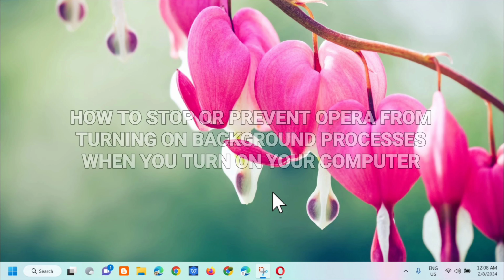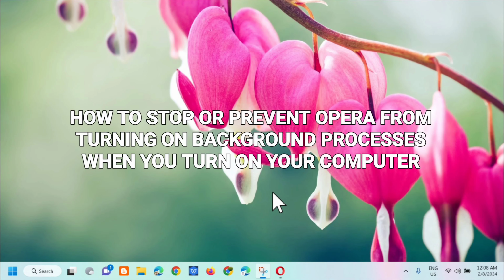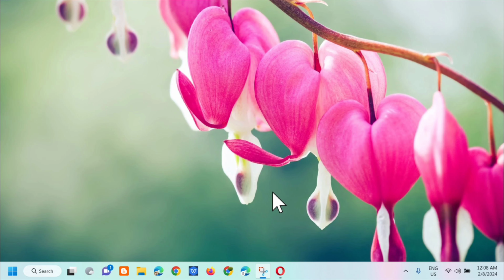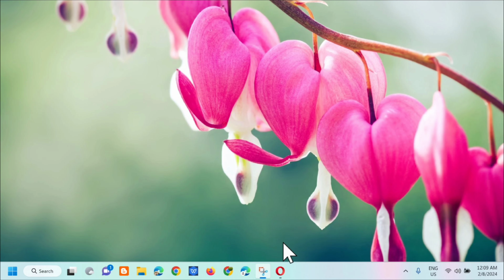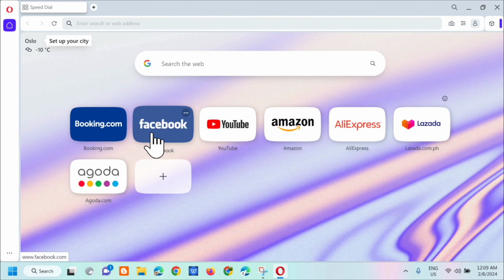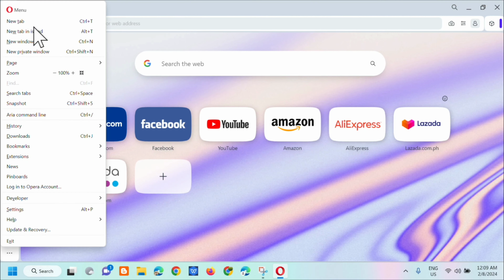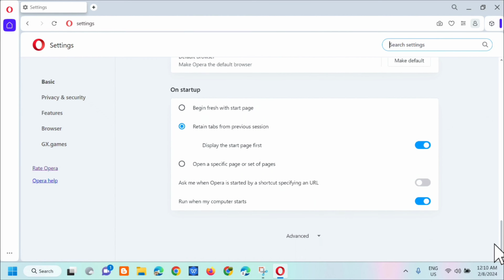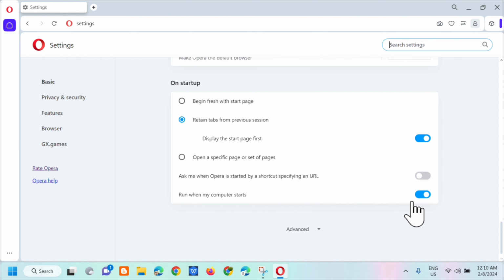How To Stop Opera From Opening When i Turn On My Computer [Guide]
In this tutorial learn on how to stop opera from opening when turn on computer. Recently many Opera users complained that when they upgraded or installed Opera newer versions, the browser started opening automatically as soon as they logged into their user account in Windows operating system. When a user starts his computer and the Desktop loads, Opera browser automatically appears on user’s computer screen.

1. Launch Opera web browser, click on Opera Menu button and then click on Settings option. Alternatively you can directly launch Settings page by pressing Alt+P keys together.
2. In right-side pane, scroll down to bottom and you’ll see On Startup section.
Under this section, you’ll find a new option to control auto start feature.
If you want to disable Opera auto start feature, simply disable Run when my computer starts option by setting the toggle button to OFF.

Issues Addressed In This Tutorial:
how to stop opera from opening on startup
prevent opera from starting with windows
how to stop opera from auto start
how do i stop opera from opening on startup
how to stop opera from opening on startup windows 11
stop opera from opening on startup
stop opera from starting with windows
how do i stop opera from starting automatically

Opera is a popular web browser. If you have the browser installed on your system, you have probably come across the automatic startup window, which opens every time you start your system. While it’s helpful for those who wish to open the browser right after opening their device, users get annoyed when they don’t want to open and use it.

Some benefits of disabling Opera on startup for on your Windows and Mac computers. Helps you avoid distractions, Reduces system boot time, Optimizes system resources, Better system stability on low-end machines, Reduced network bandwidth usage, Maximize battery life.